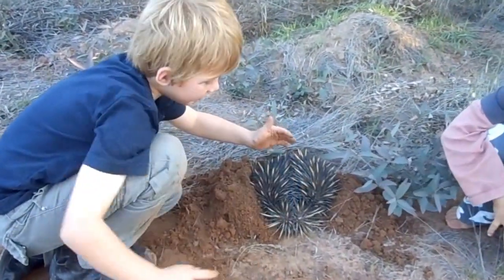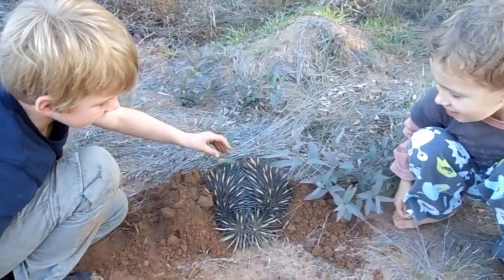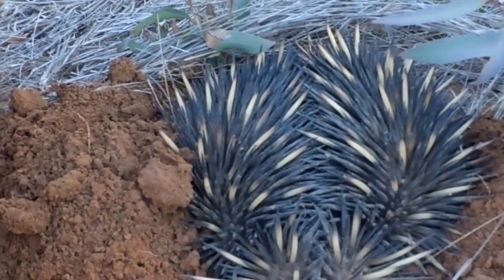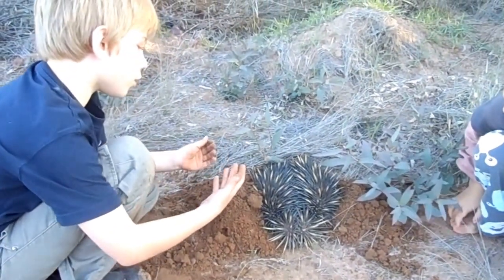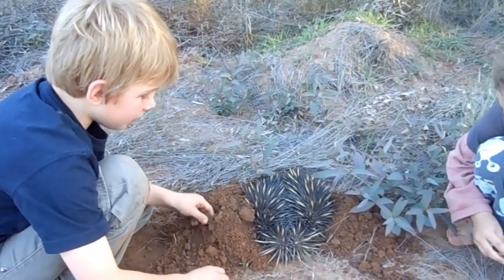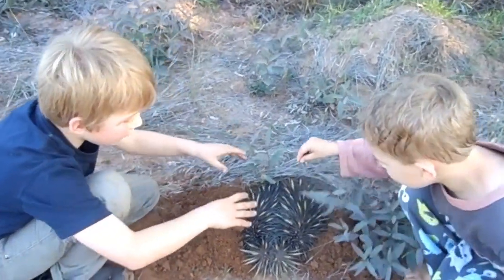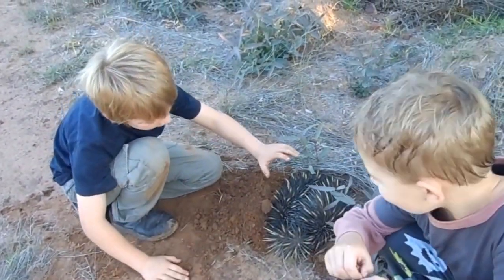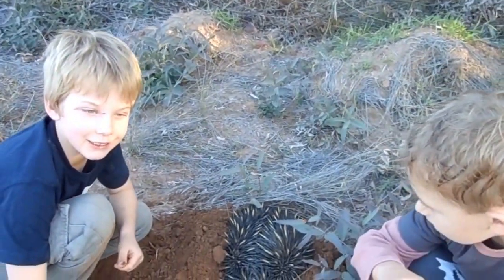Arthur G - Just Like Steve Irwin - Episode 1 - Don't touch the Echidna - No its not a cat.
We happened across a large Echidna in the wild trotting across the road in front of us in Western Queensland, it buried down into the sand to get into its defence mode and showed us why they are such an amazing creature.
Of course flanked by his trusty sidekick Barky G